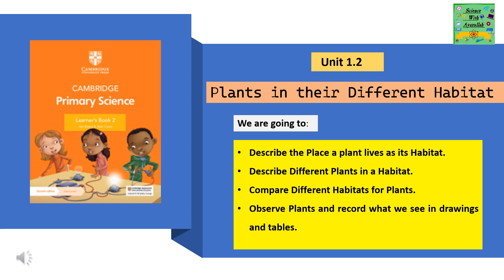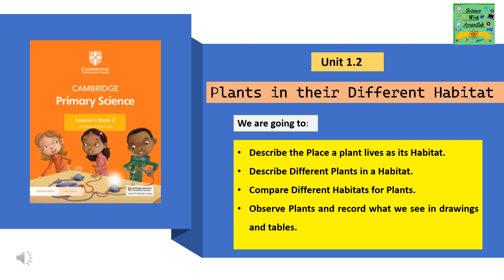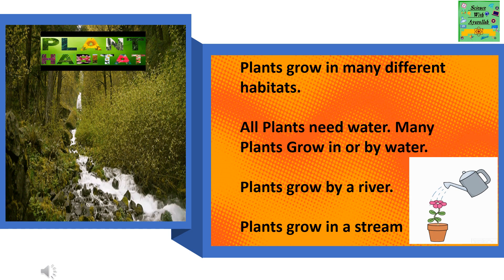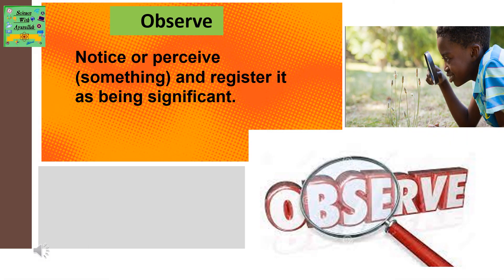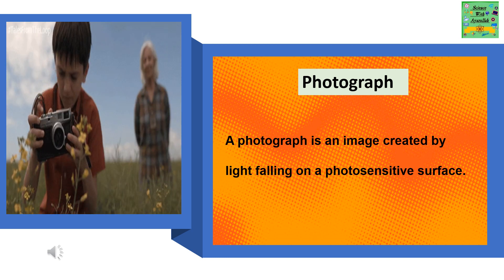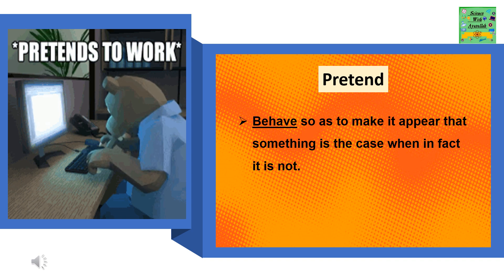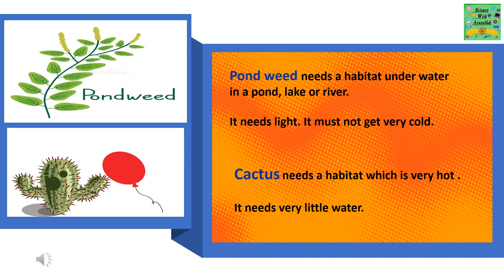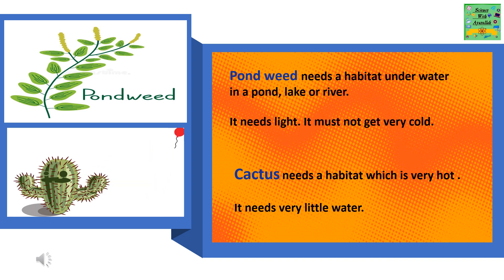Cambridge Learners Primary Grade2 |Unit1.2 | Plants in their Different Habitat| Second Edition